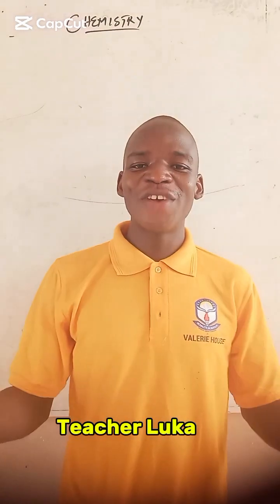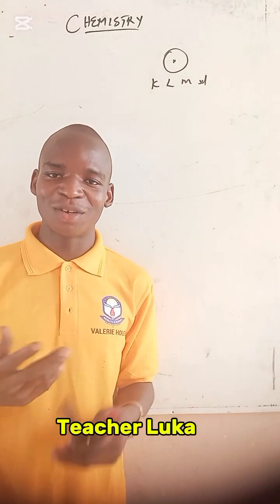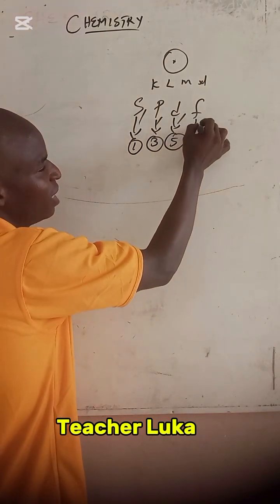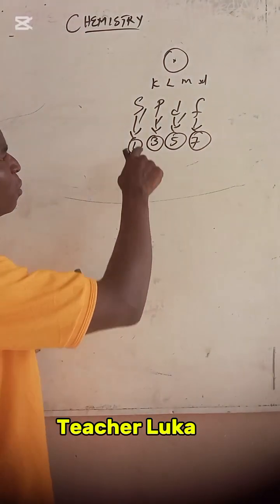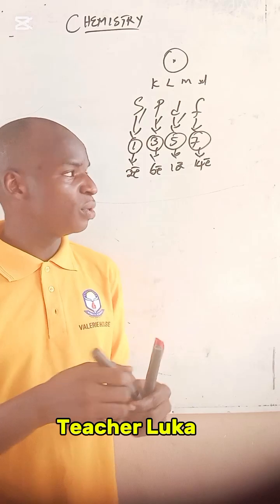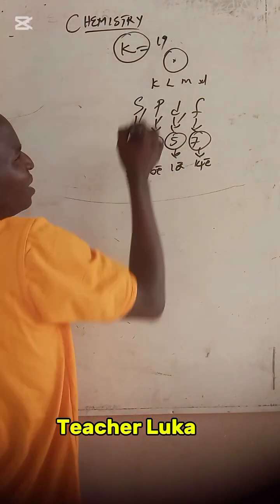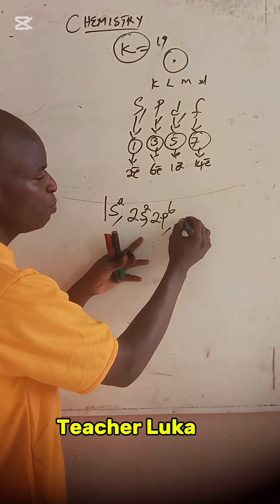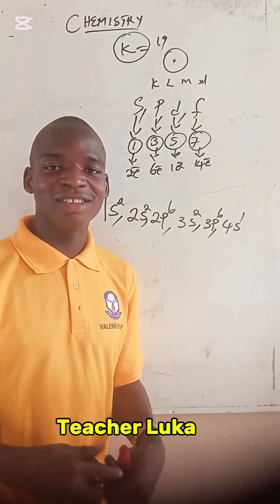Electronic Configuration made easy....